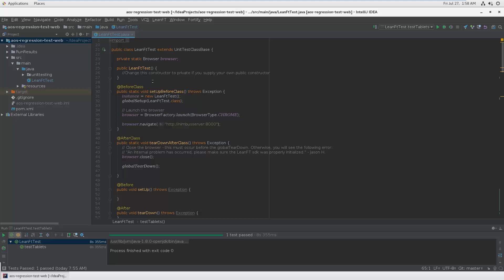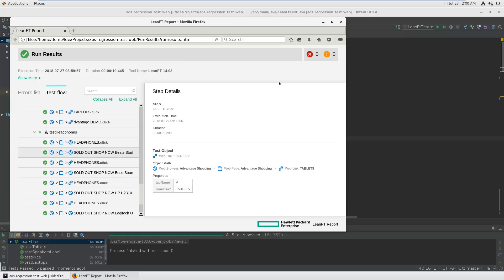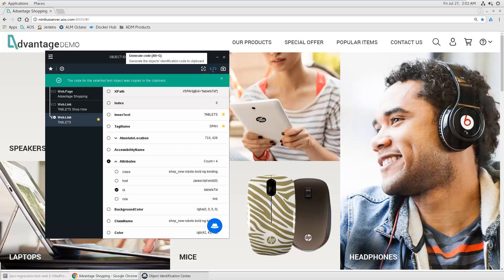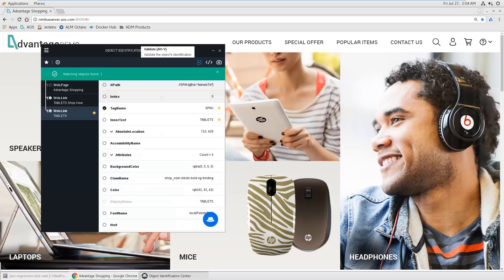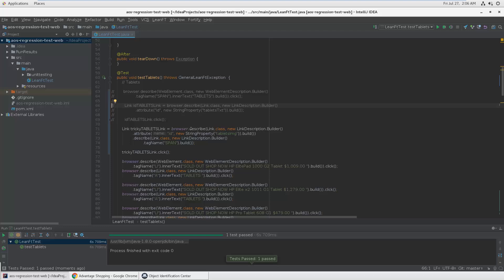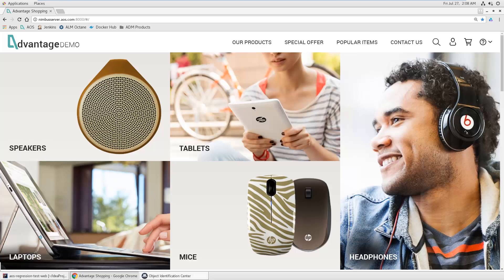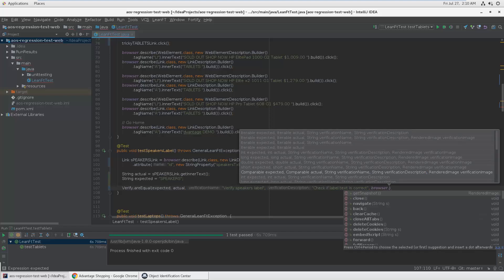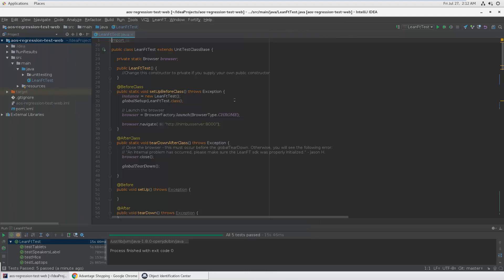LeanFT - introduction to object identification and verification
This short video gives an introduction on how to work with LeanFT. It explains how to identify objects, how to create stable scripts and how to verify a text on a screen and include a snapshot of the application under test. It does not cover topics like the Application Model or Data Driving LeanFT tests or the installation and configuration of LeanFT. You will find other good videos for these topics.